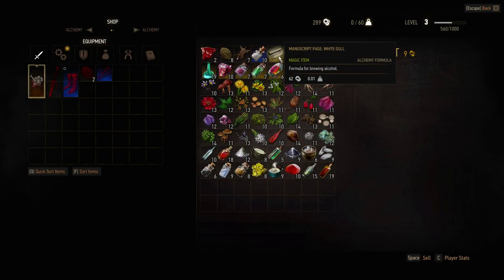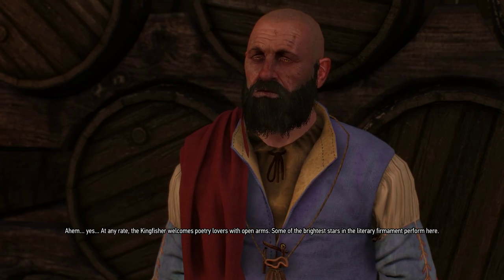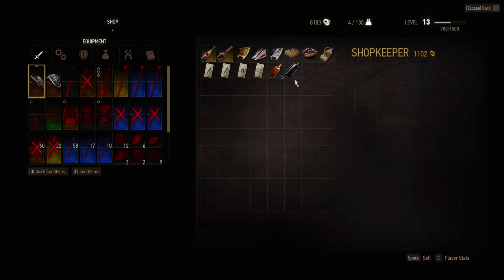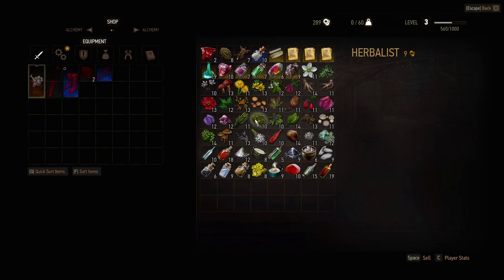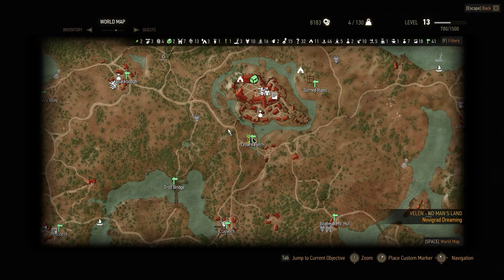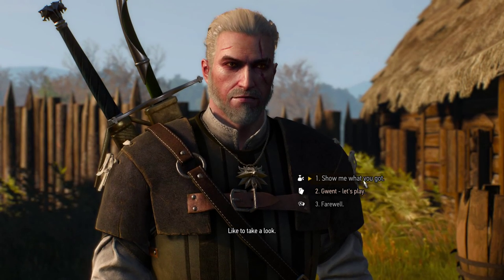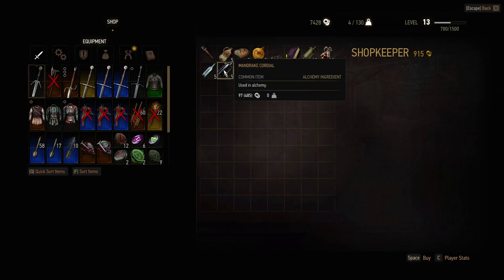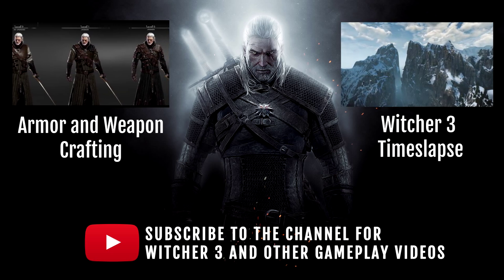Witcher 3: Wild Hunt - White Gull ingredients and formula location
If you are looking where can you find the White Gull  potion formula and ingredients in Witcher 3 then check out this guide. White Gull is an important ingredient that is required to make high substances like Rubedo, Vitrilo, Albedo and so on that you in turn will need to make superior versions of Oils, potions and bombs.